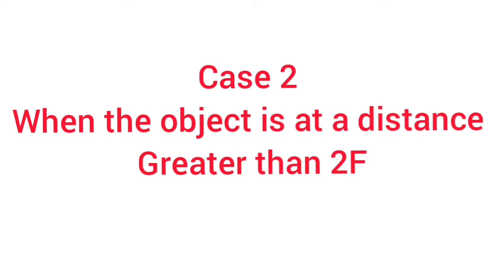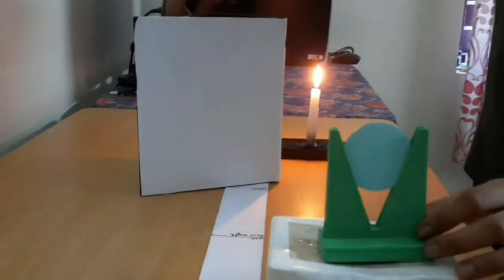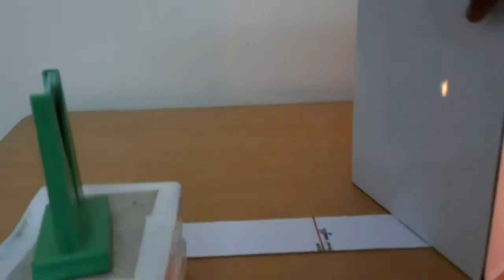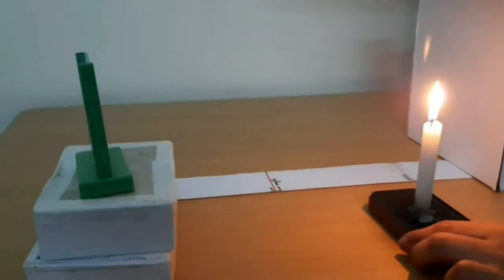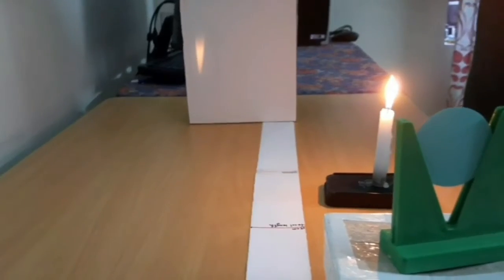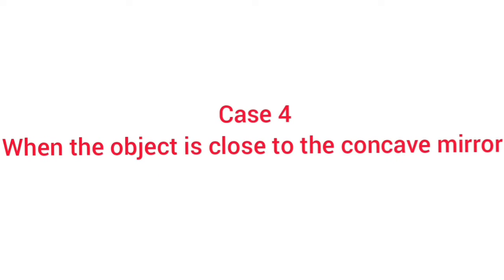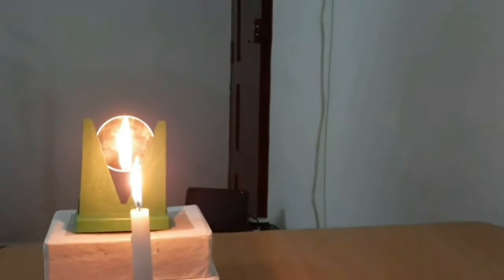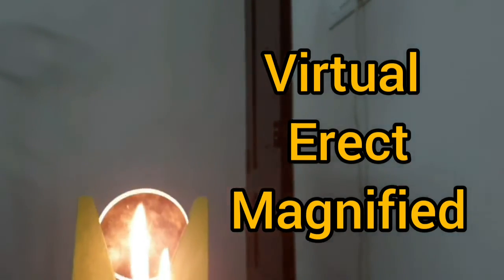Image formed by concave and convex mirror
In this video  we will see the image formed by concave and convex mirror